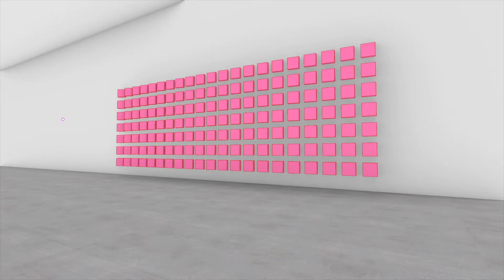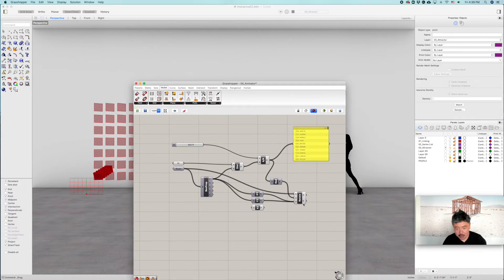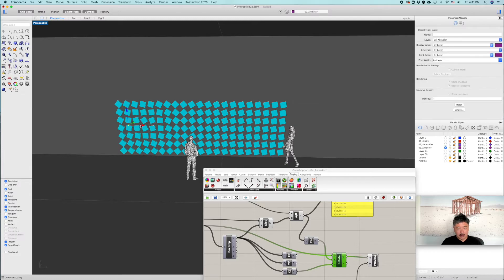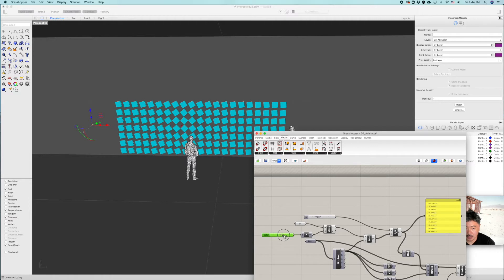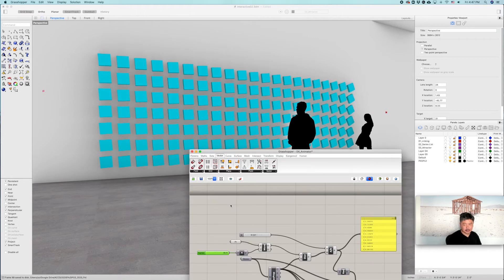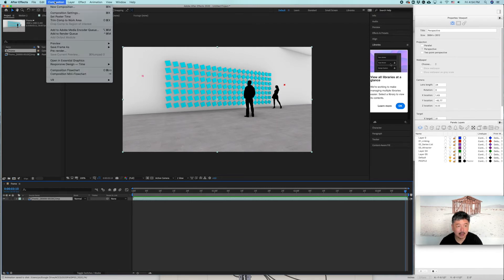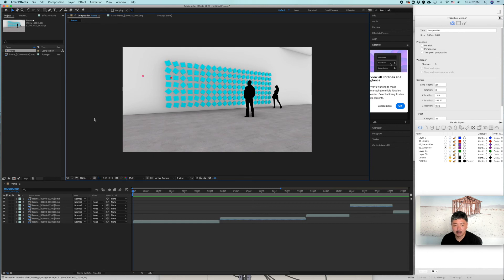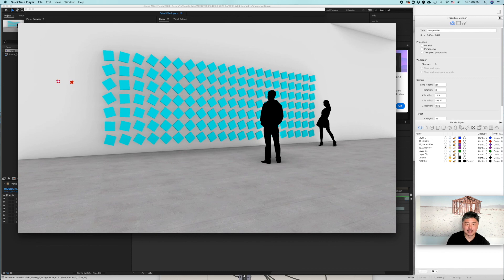Creating Animation for Grasshopper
This is a 2nd video of the basics of grasshopper.  In this tutorial, we will learn how to create a simple animation for a parametric scene from grasshopper.  It includes animating slider, rendering frames with simple materials, compiling them in After Effects, and rendering animation.